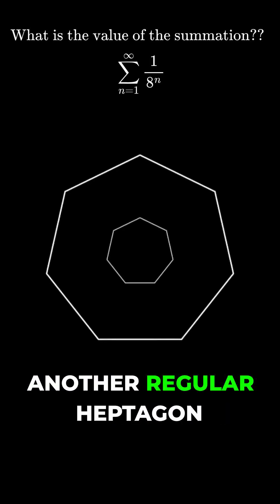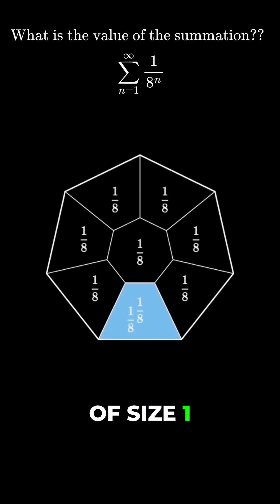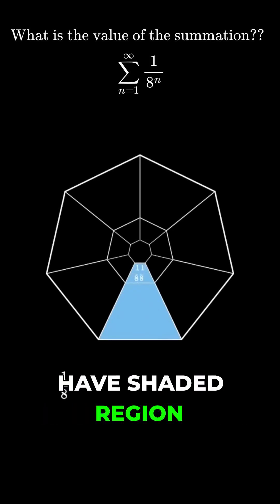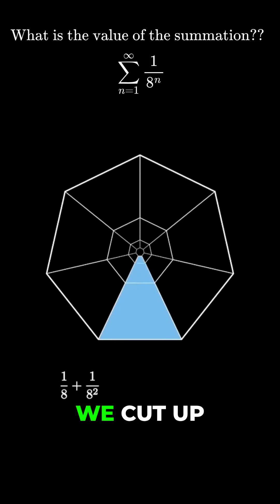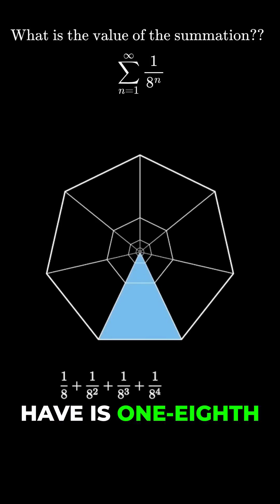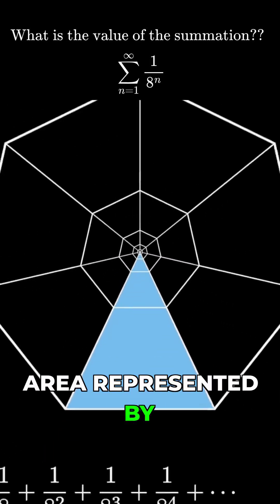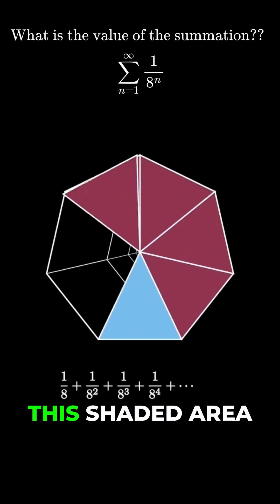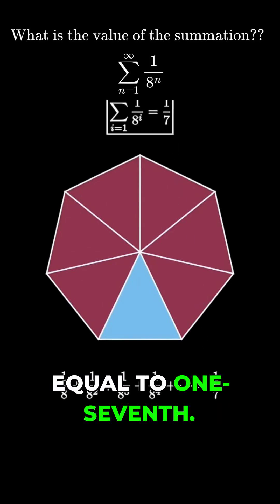Mind Blowing Geometric Series 🤯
Ever wondered how infinite series work? 🤔 In this video, we explore the infinite summation using a HEPTAGON and connect it with the fascinating geometry of an infinite heptagon! 🟪✨

We break it down step by step, showing how a geometric series converges and why this sum magically turns into the fraction 1/7.

Perfect for students of mathematics, competitive exams, and curious minds who love the beauty of numbers and geometry.

Formula for an infinite sum

Why 1/8 + 1/64 + 1/512… equals 1/7

Link with the heptagon (7-sided polygon)

If you love math visuals and deep explanations, this video is for you! 🎥📚